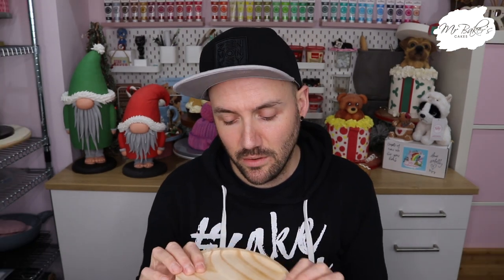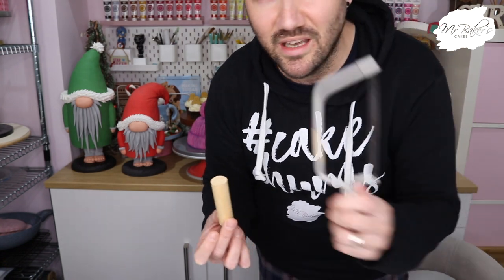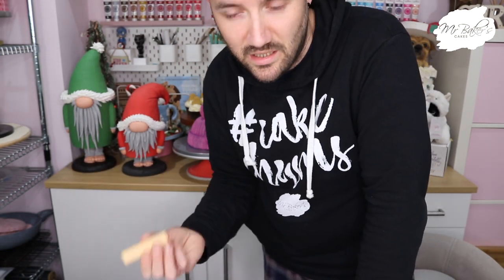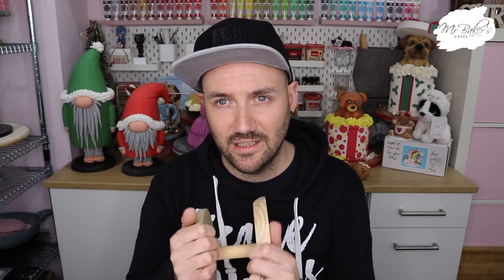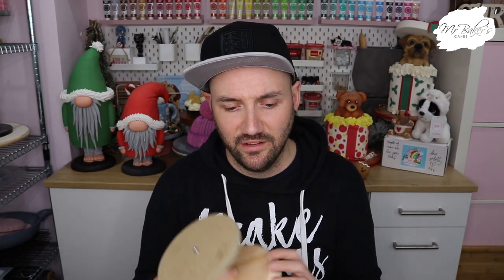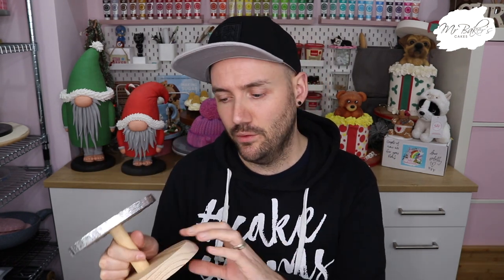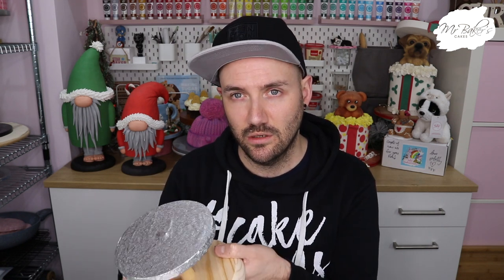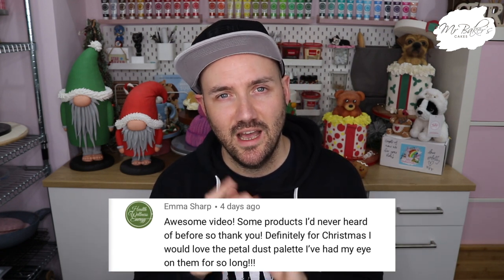Getting to Grips with Simple Cake Structures | Structuring a Gravity-Defying Character Cake | Minion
Hey Cake Chums and welcome back to another video.
It's a bit of a random one this week, as I promised the attendees at my recent Norbert the Nordic Gnome (or Gonk) Zoom Demonstration that I would film an extra video to show them how I built the structure for Norbert. Surprising simple, it's the perfect base on which to structure all sorts of gravity-defying character cakes, such as gonks, minions or even elephants balancing on ornate plinths (it will all make sense when you watch the video).
I'm also announcing the winner of this year's CHRISTMAS GIVEAWAY, so be sure to watch all the way to the end!
Mentioned:
Wooden ‘Octopus’ Plates
Let’s be cakechums
I hope you enjoyed finding out how I build my simple cake structures – what other videos would you like to see here on my channel?